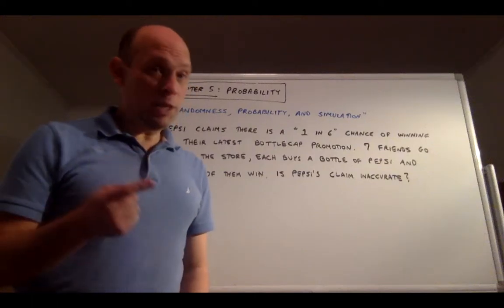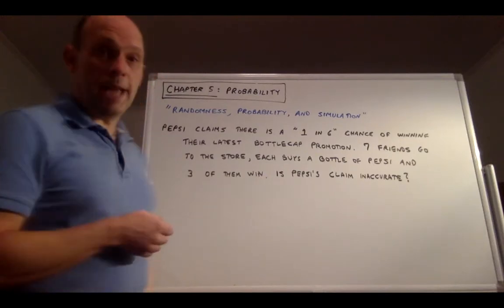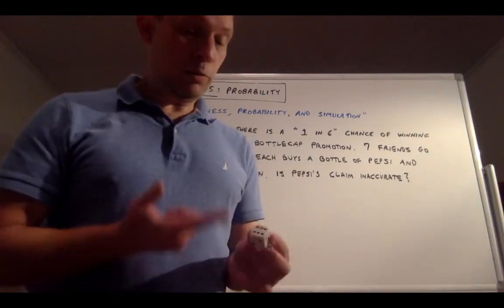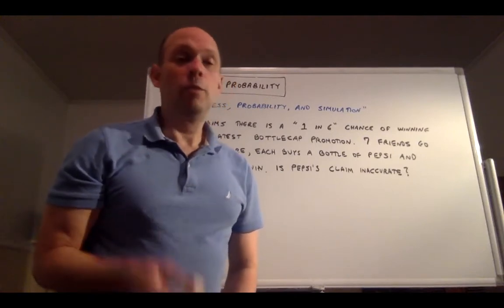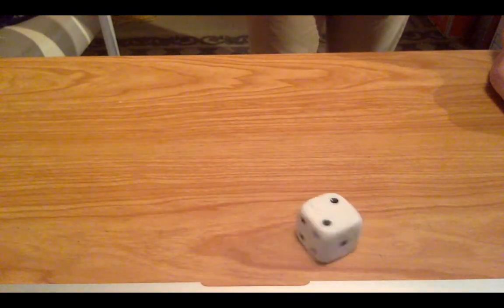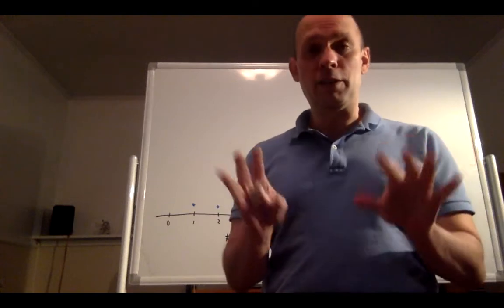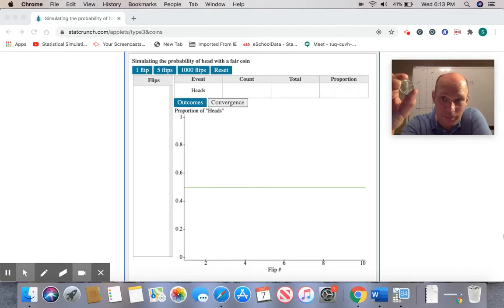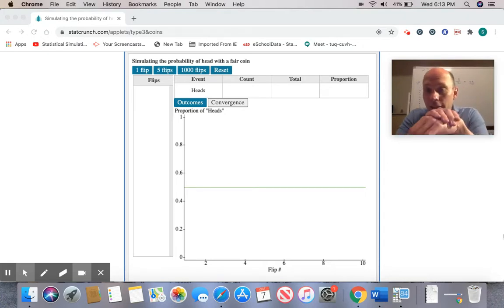AP STATS 013: Probability Lesson 1: Randomness, Probability & Simulation